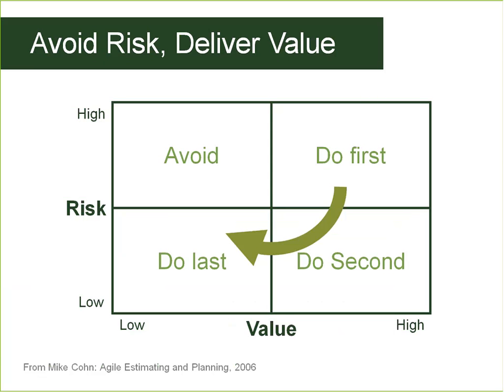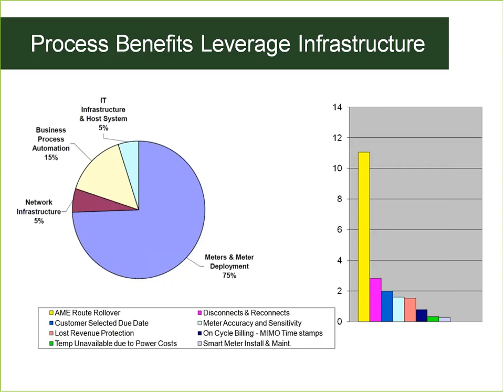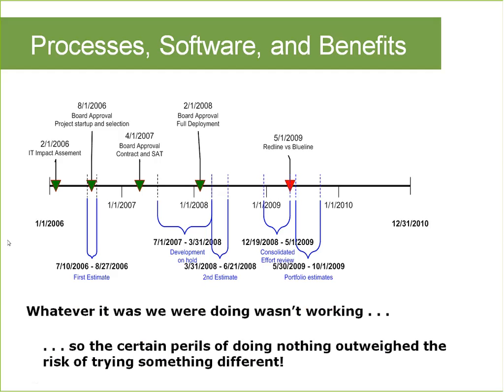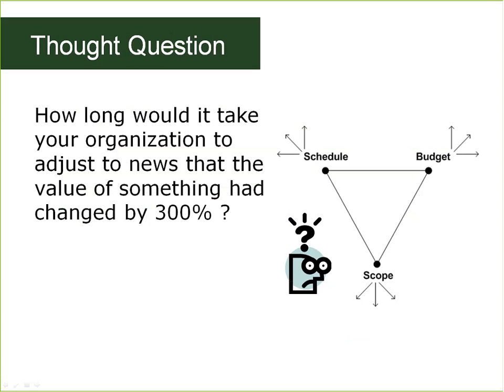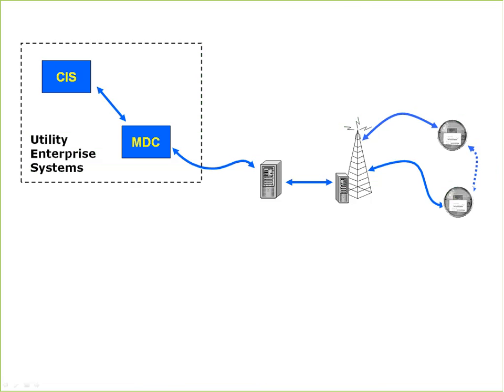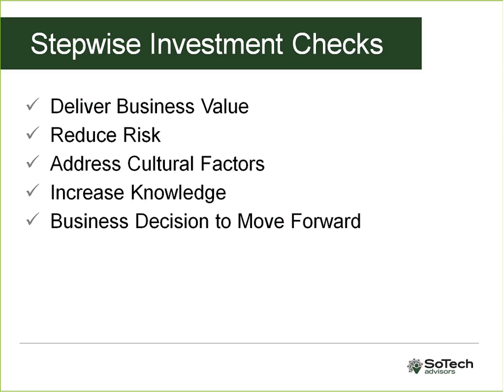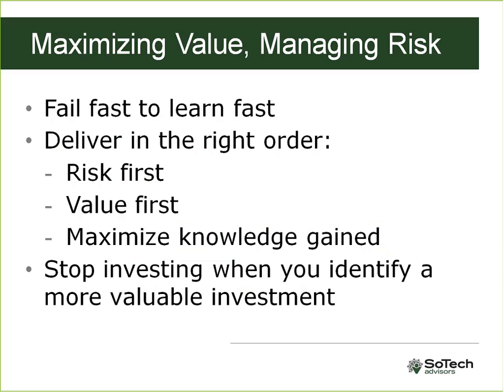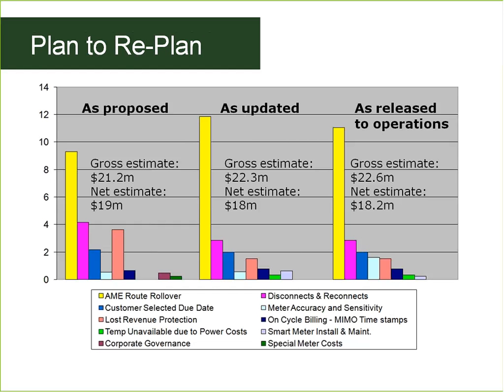06/27/14 - Agile Friday w/ Adam Light - Plan to Re-Plan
Pressure! That's what you experience when your $20 million IT initiative is a year behind schedule and holding up a $144 million infrastructure project. This first segment of this talk chronicles challenges met, obstacles overcome, and a few near misses on the way to delivering a distressed project using Agile methods. The second segment describes a surprising turn of events as Agile principles come to the aid of an key project component in the physical world.